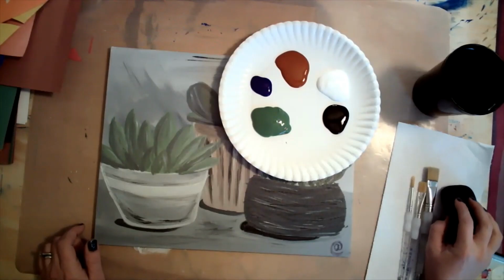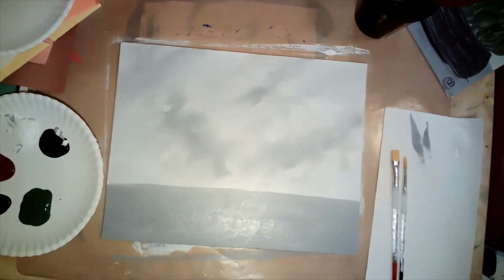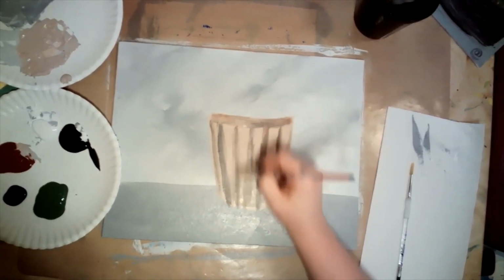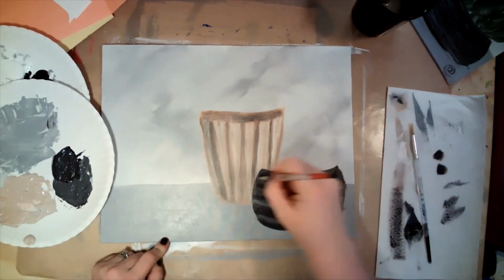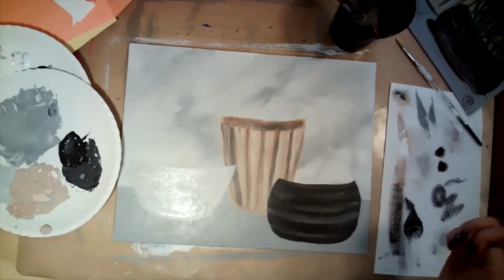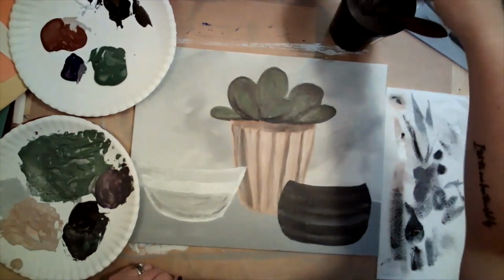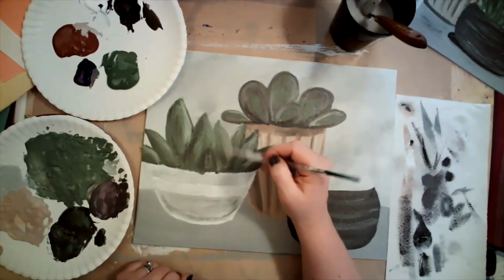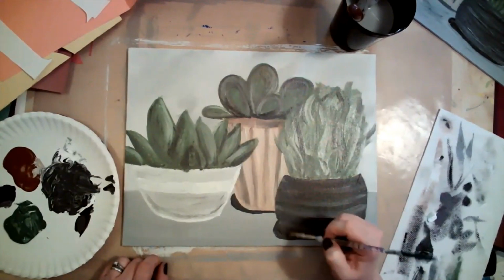Serenity Painting Demo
Relax and paint along with this sucalent painting.  Purchase the kit or check out the supply list